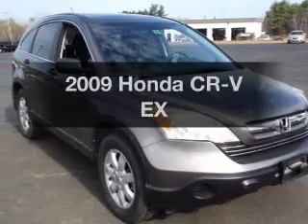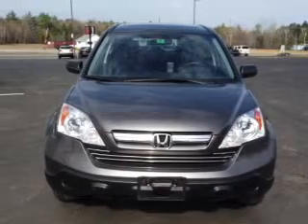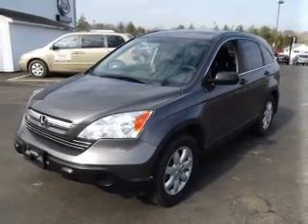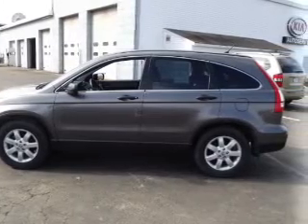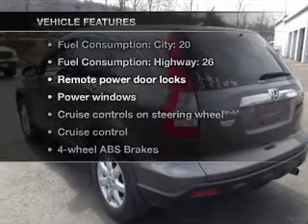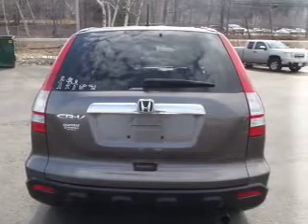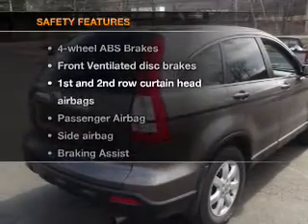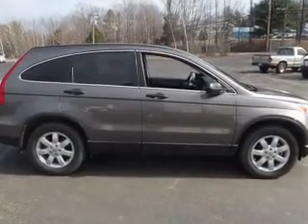2009 Honda CR-V - Belmont NH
Year: 2009
Make: Honda
Model: CR-V
Trim: EX
Engine: 2.4 liter inline 4 cylinder 16 valve
Transmission: 5-Speed Automatic
Color: Bronze
Mileage: 27522
Address:
29 Laconia Road, Route 106